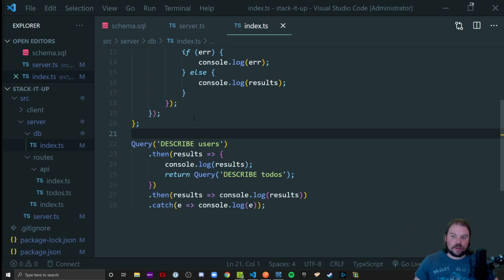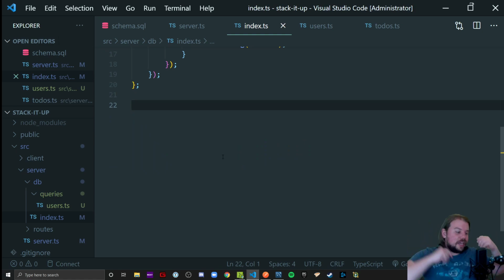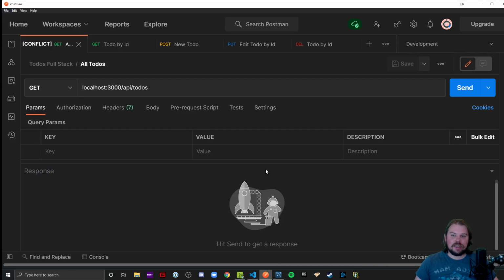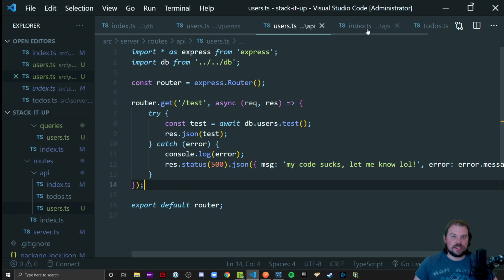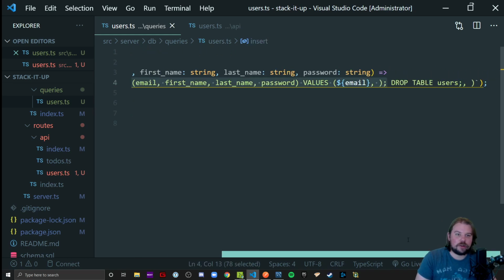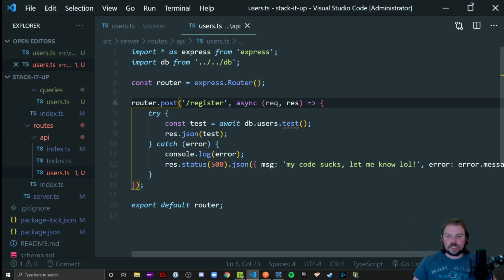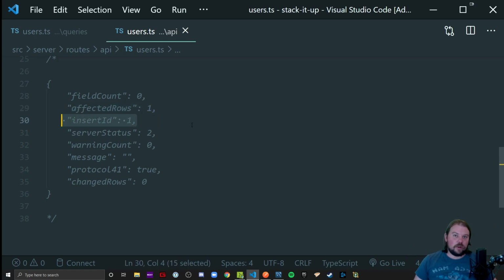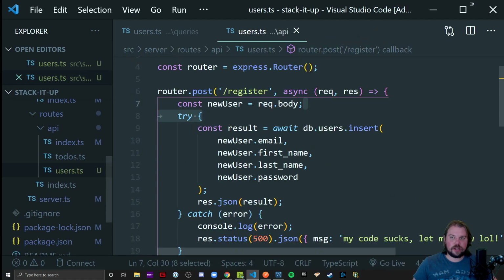Stack It Up! Our First Query with a Routing Endpoint